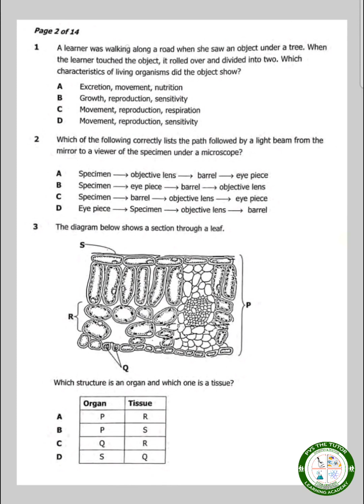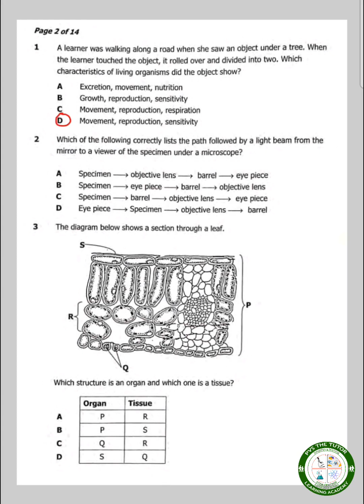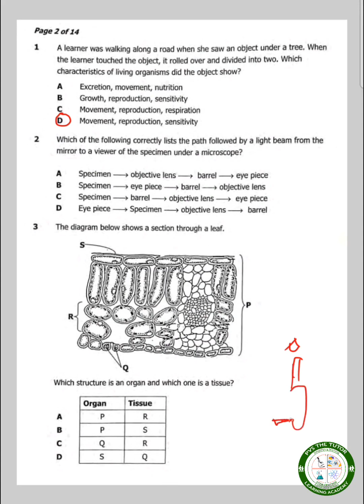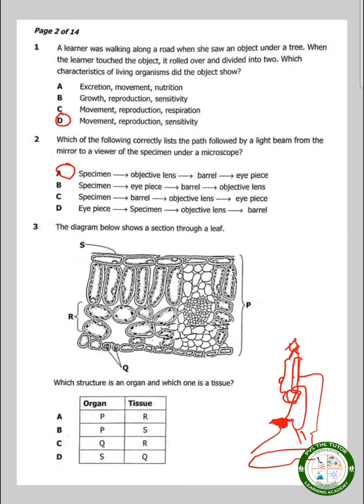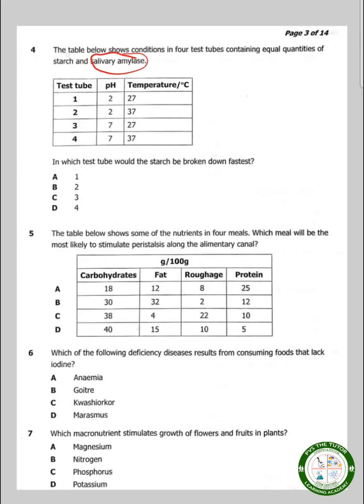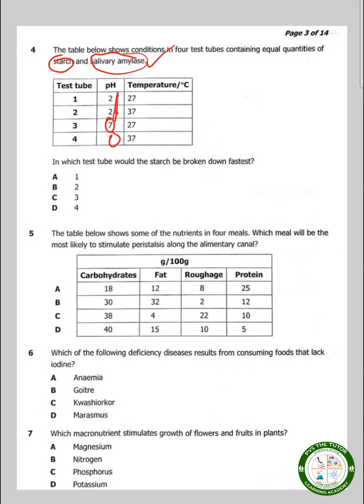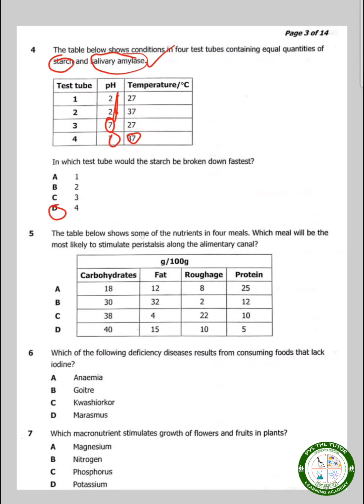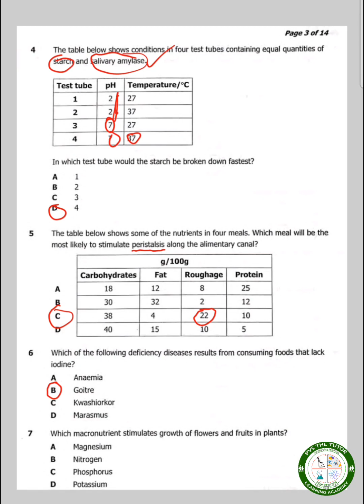ECZ: Biology 2019 GCE multiple choice questions. 8 questions.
2019 biology GCE multiple choice questions answered 🙏🚀💫